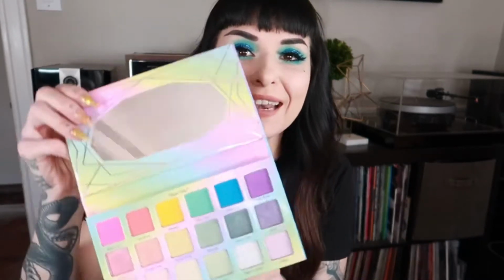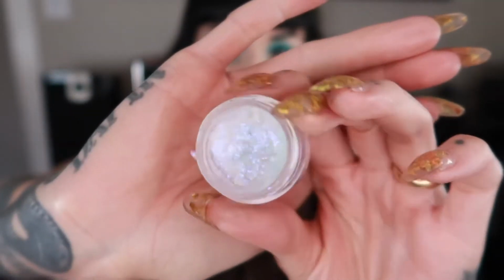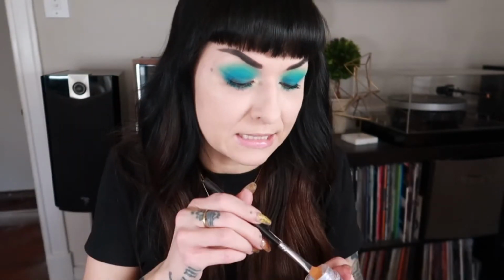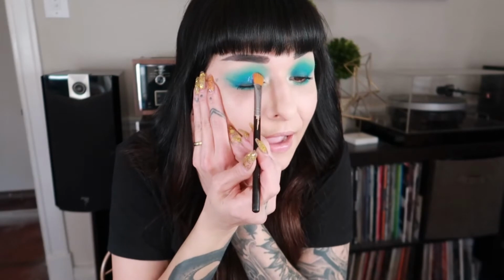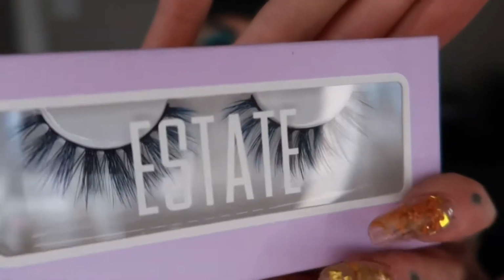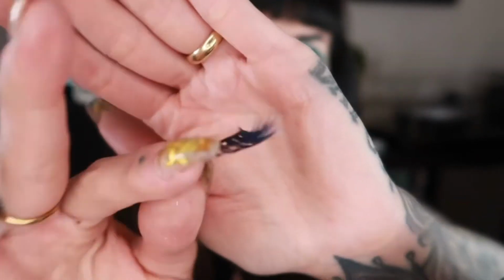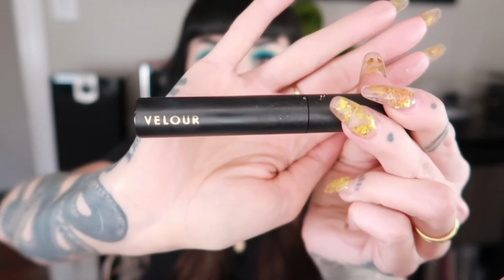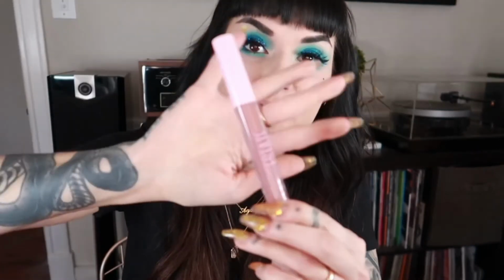Blue Eyeshadow Tutorial | GRWM | We got a puppy!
I just had to show you all my latest favorite go to blue eyeshadow glitter look I’ve been doing. I also talk about getting rid of my skinny jeans which happens to be a touchy subject for a lot of people haha and last but not least about my new puppy Hula! I filmed this 2 days before we got her. She’s been with us a week now and has settled in great! We just love this little girl and the kiddos couldn’t be happier, they really needed her. 🌸🌺🌸🌺

•Eyeshadow- Violet Voss sugar crystals
•Lemonhead LA Houdini Glitter
•Estate Cosmetics Blue Lashes -Azur

Links:
•America’s Beauty Show by Chicago Cosmetology courses